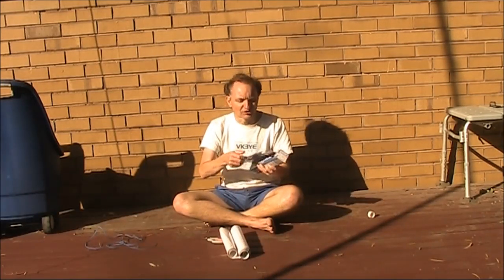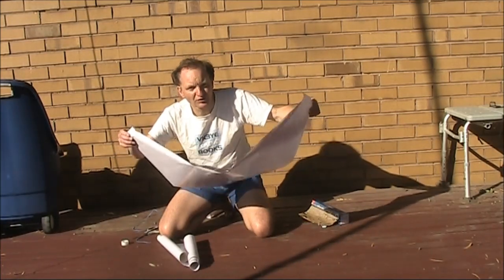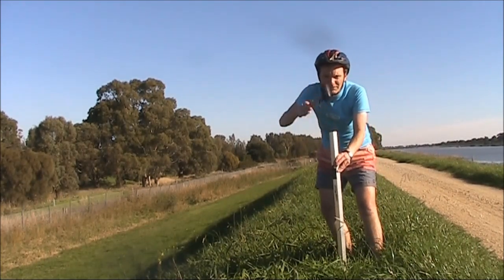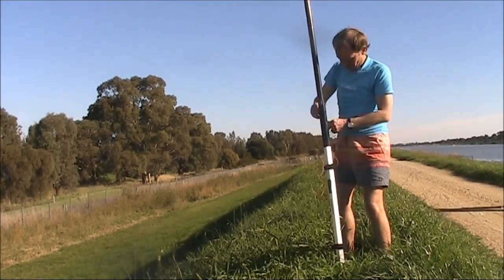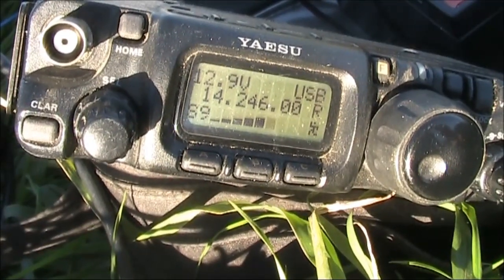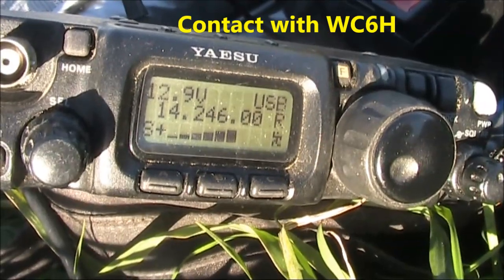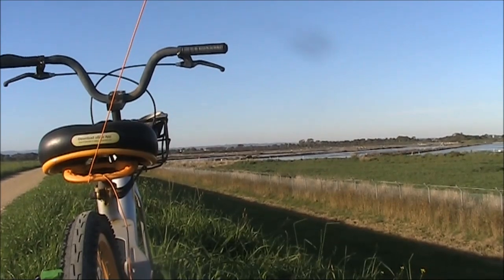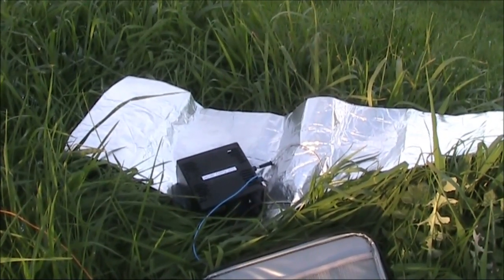A roll up counterpoise mat for vertical antennas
Is this your magic carpet for DX?  Or were conditions just good? Either way it seems to be a handy accessory to have if you operate portable. Video includes construction details and an on-air test with contacts on 20, 30 & 40m.